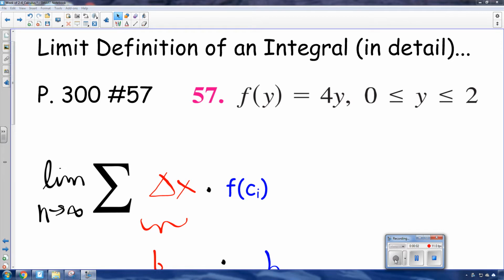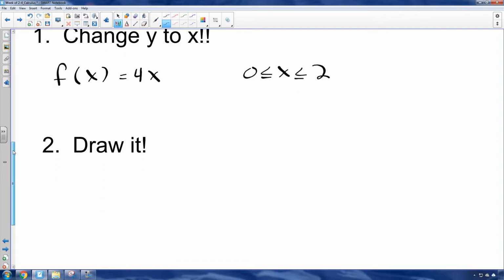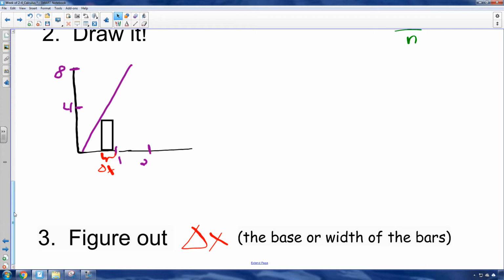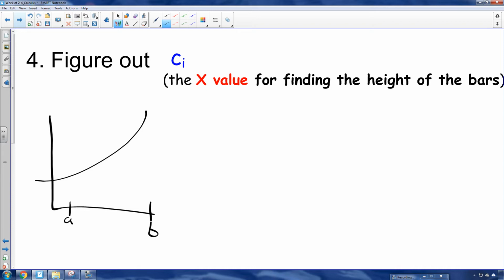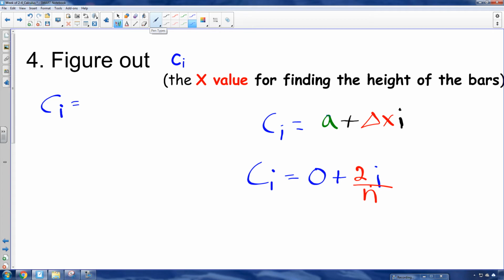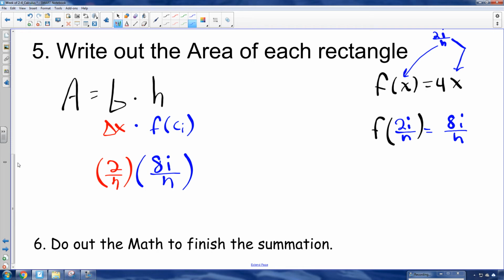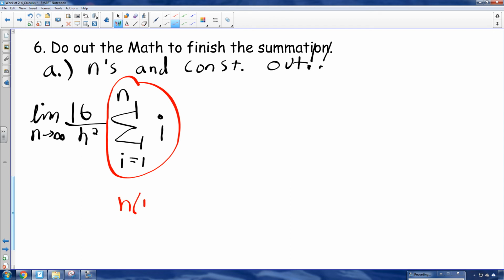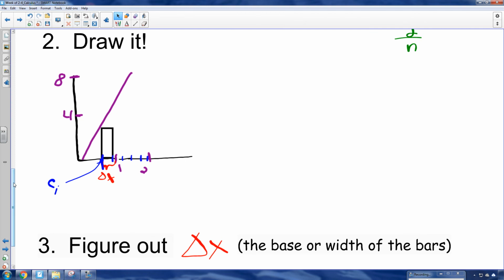Ap Calc - The Definition of an Integral